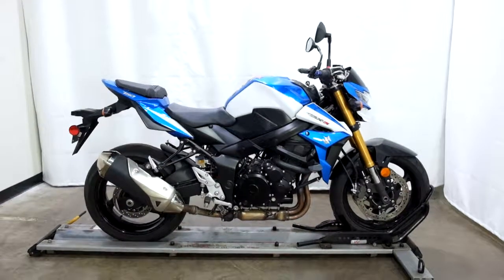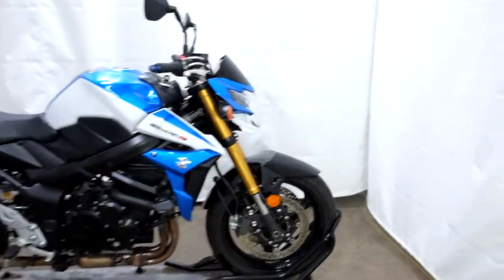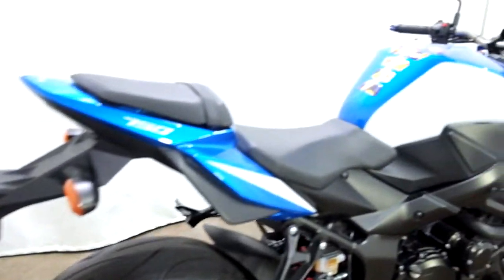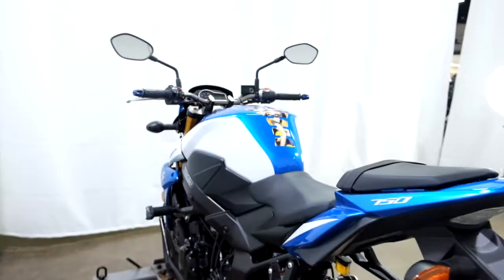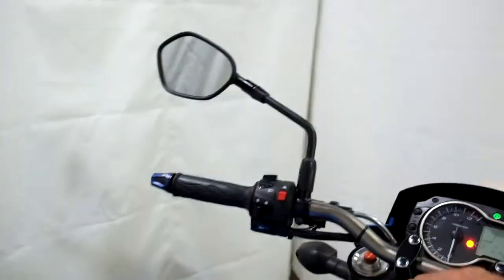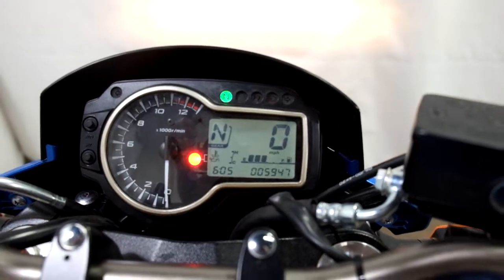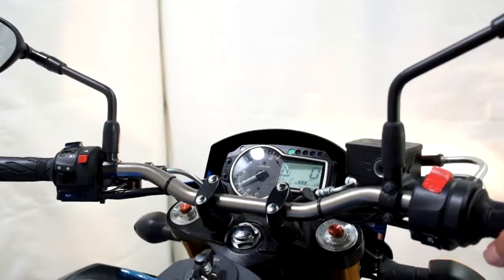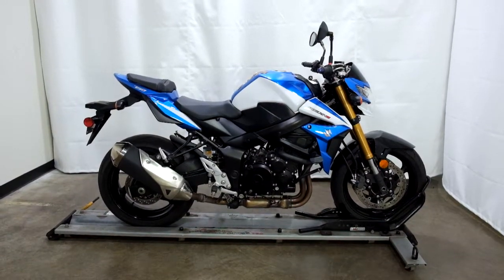OSN0415 2015 Suzuki GSX S750Z – used motorcycles for sale– Eden Prairie, MN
For more pictures of this motorcycle or to view our massive selection of pre-owned bikes, please visit us